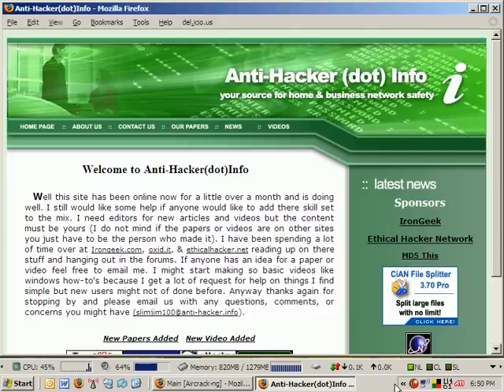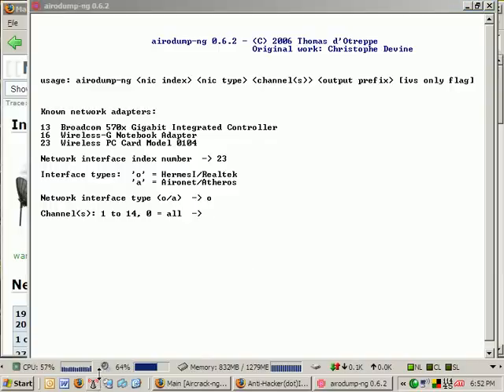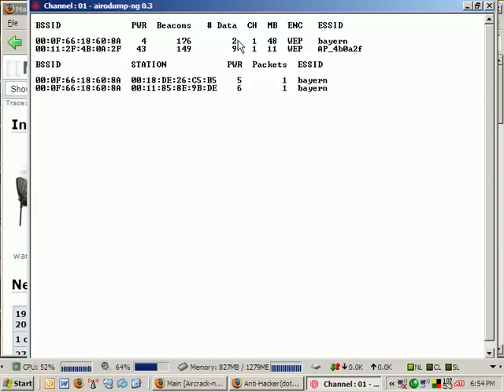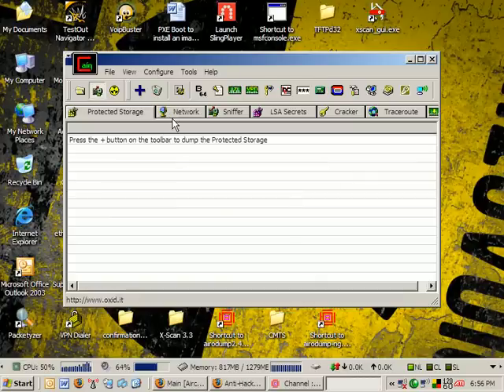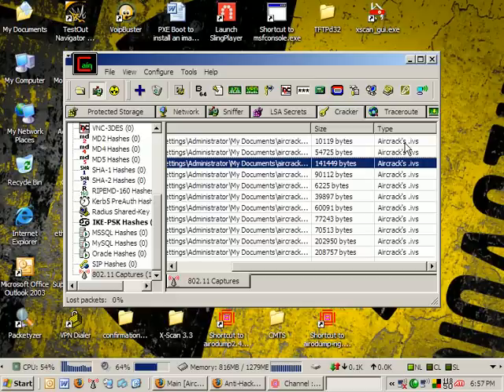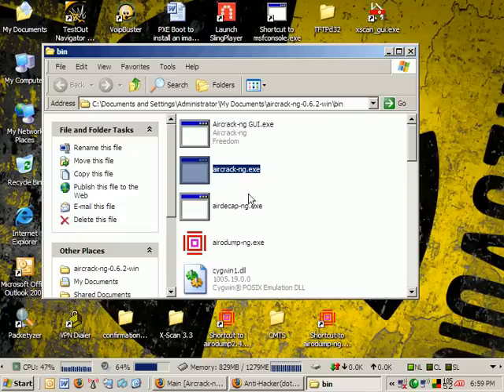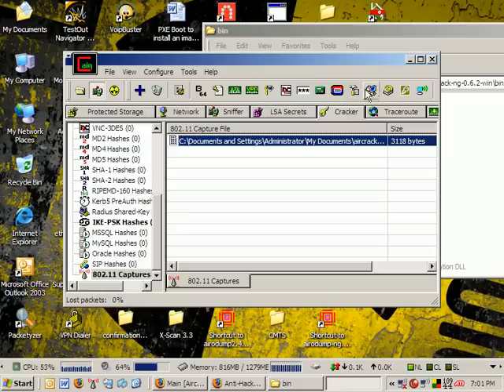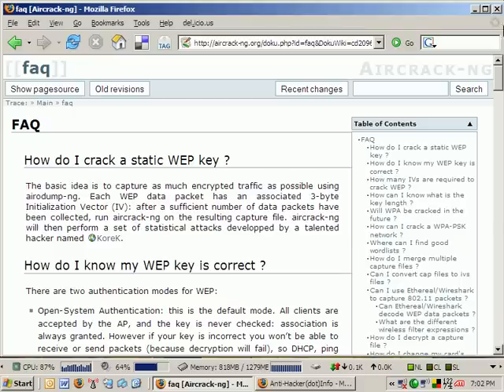Video on how to use AirCrack-NG for Windows for Breaking WEP/WPA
Nice Video showing users how to use AirCrack-NG on a Windows PC to crack WEP/WPA. Also covers NetStumler as a way to find AP's.

Cain and Able can also be used in windows to crack WEP with the correct Wifi card.